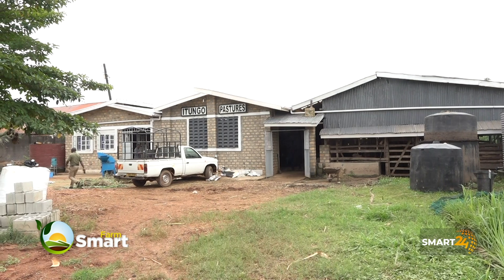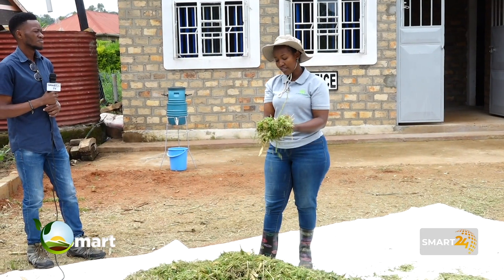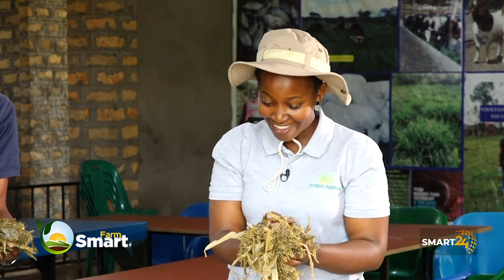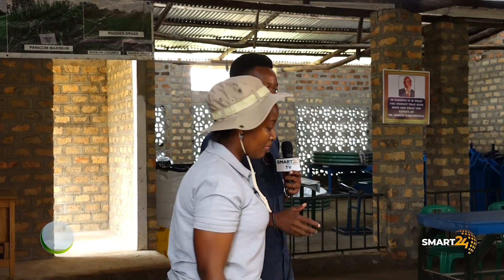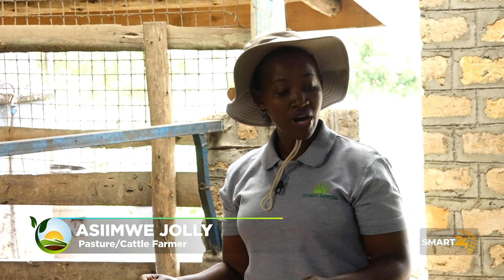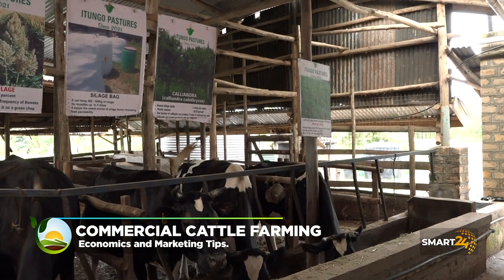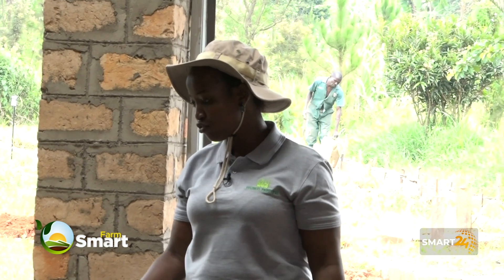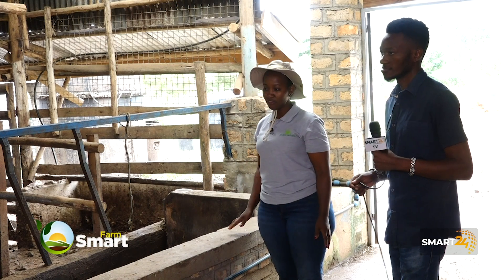Cattle Farming - Feeds Mixing, Feeding & Structural Designing.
Best tips on how you can mix feeds, feeding & taking care of cattle. cattle farming pasture silage hay mixing process feeding structural design at farm @chriskharman256 agriculture business uganda africa world #2024